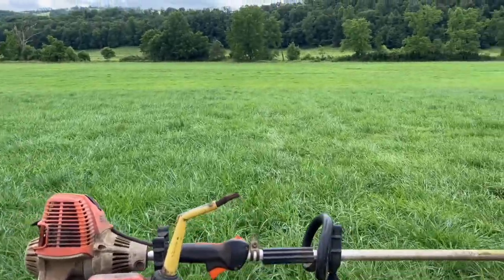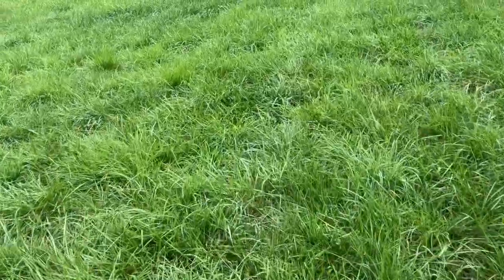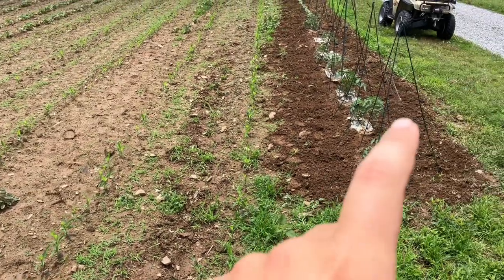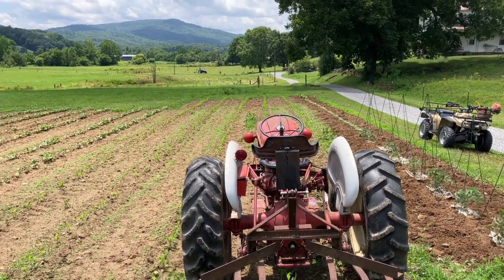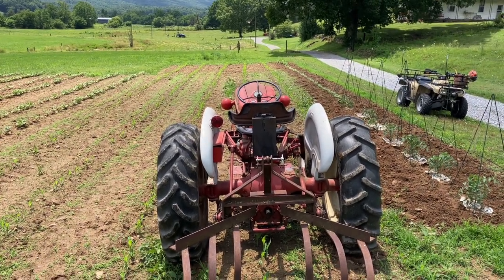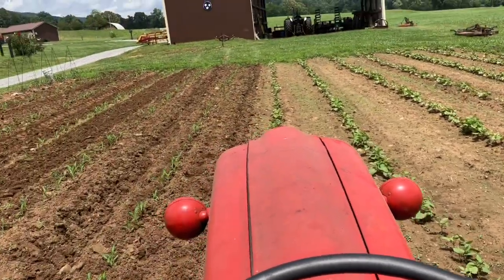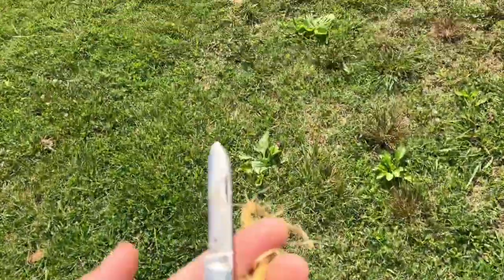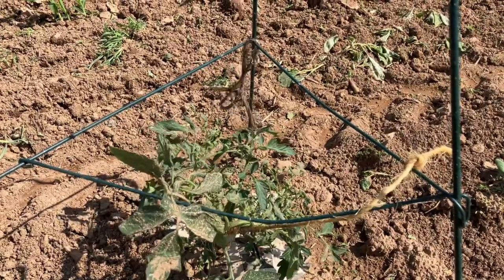Garden Part 3, Finally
Here we do some Johnson grass control and I work up my garden for the first time this year. It’s a little wet, I know, but I wanted to get it done while I had time.